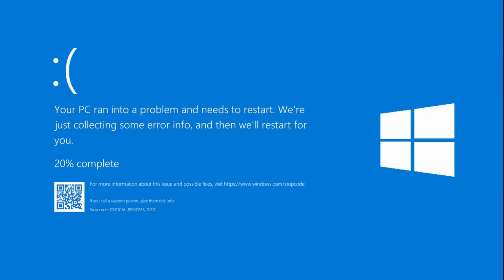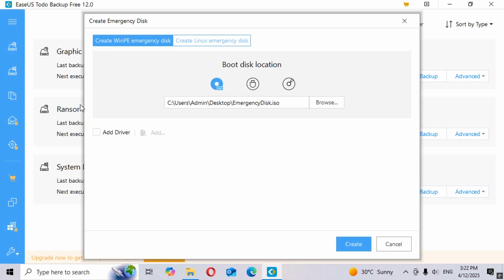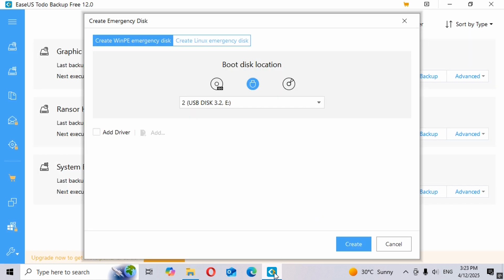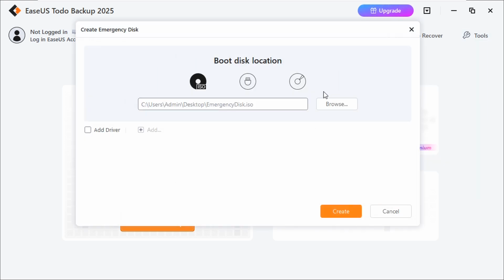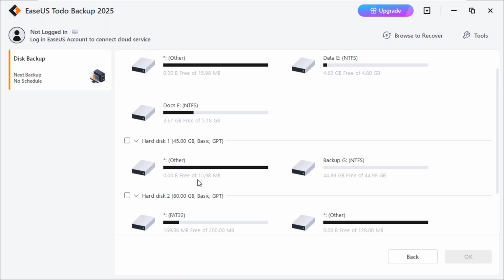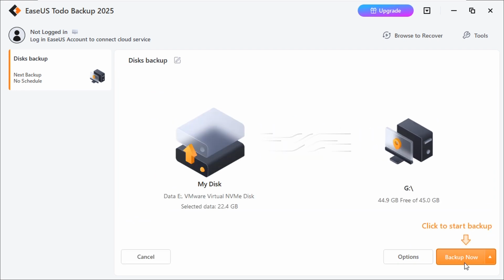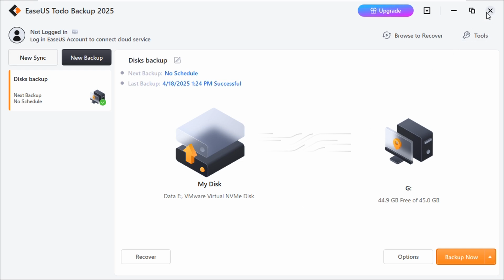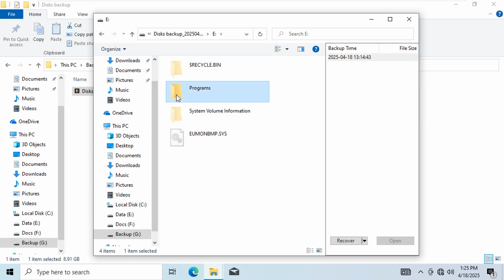Creating emergency disk and full system backup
In this video we show how an emergency disk and a system backup can be created to help if a system issue prevents windows from booting. We will be using the free version of Easus ToDo backup.

Using the emergency disk is simple ,but it will be shown in the next video.